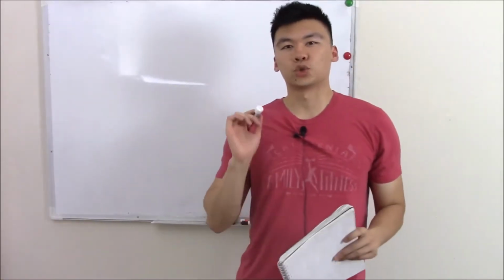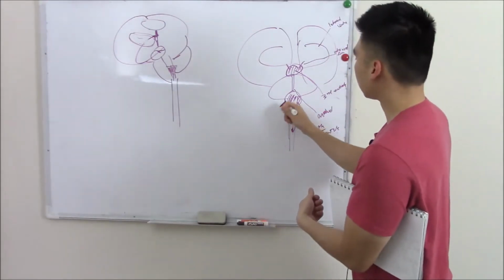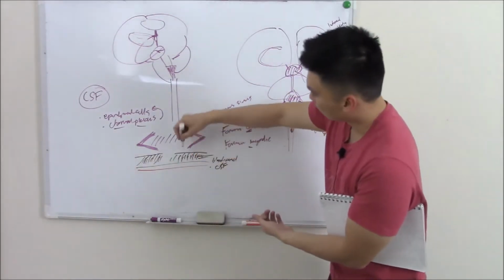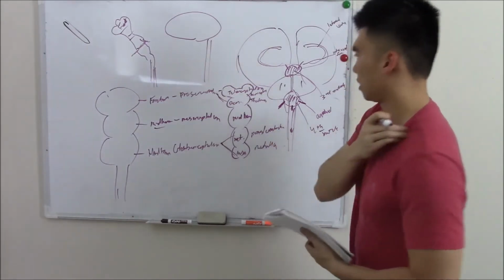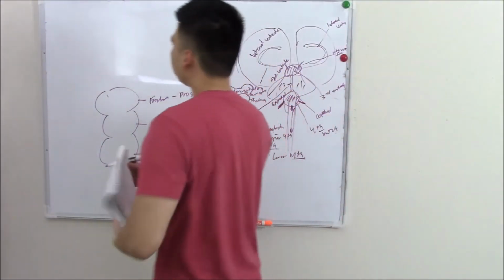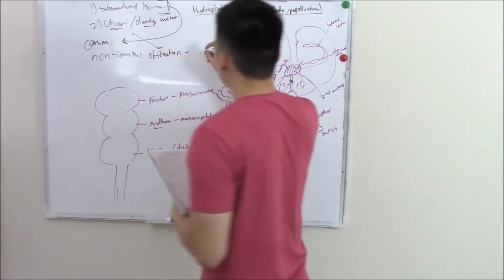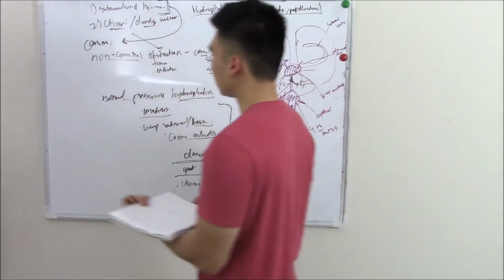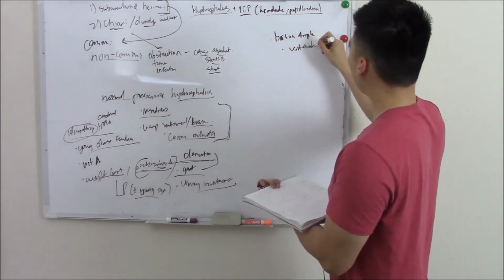USMLE Neurology 9 Neuroanatomy: Ventricular System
Snap back to reality! After a quick detour to discuss movement disorders, we're back to neuroanatomy. This time, we're going to discuss the ventricular system

The ventricular system is incredibly important in keeping the brain afloat and cushioning it. We'll discuss some embryology (how it's formed), and also what can go wrong.

Pathology of the ventricular system manifest itself as hydrocephalus, or increased intracranial pressure. There are many things that can cause this, all of which we'll go over!